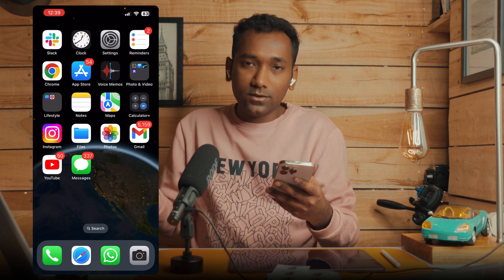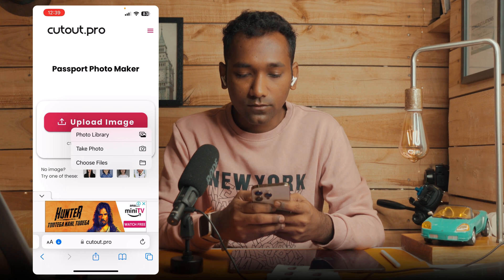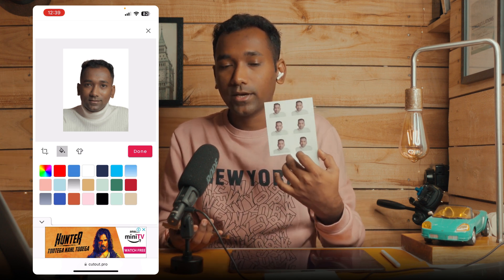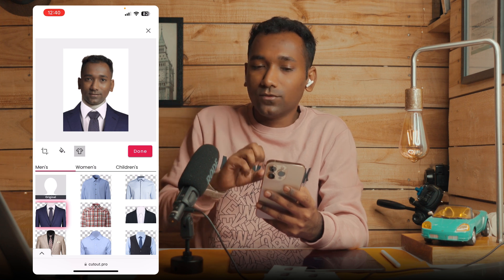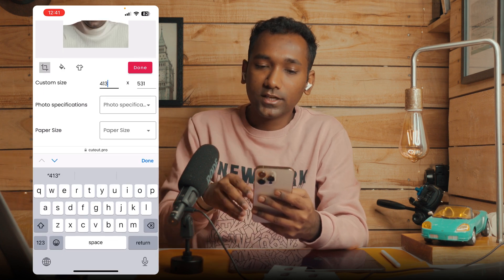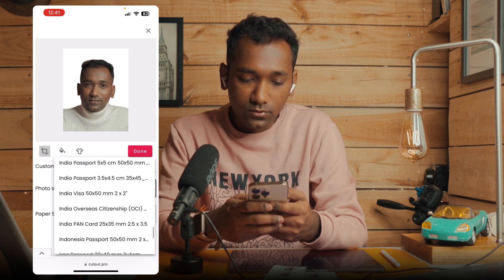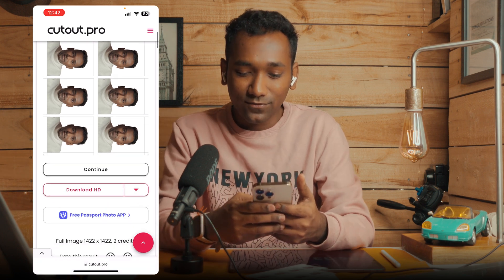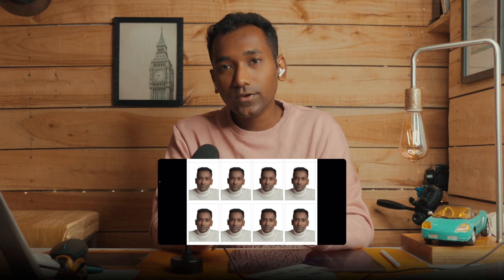How to Create Passport Size Photo Using AI Tool - Any Smart Phone - Fast Easy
If you're looking to create a passport size photo using an AI tool, then this tutorial is for you! Many time it happen we are in hurry and want a passport size photo. This guide is easy to follow and will help you create a high-quality passport photo in minutes. Save time and money no need to visit photo studio, no need to be a high skill photo editor or need expensive software like photoshop. Just create using your android phone or iPhone - iPad - laptop any smartphone.
If you're looking to create a passport size photo or just need a new picture for your online profile or for offline form filling, this is the video for you!
If you're planning a trip soon and want to make sure you have a passport photo that's professional looking, then this tutorial is for you! In this video, we'll show you how to use an AI tool to create a passport size photo in minutes, using simple instructions that anyone can follow.

I hope you found this video helpful then share with your family and friends

Time Stamps:
00:00 intro how to Create Passport Size Photo Using AI Tool
1:05  Create Passport Size Photo Using AI Tool